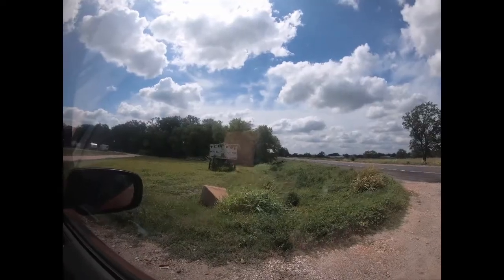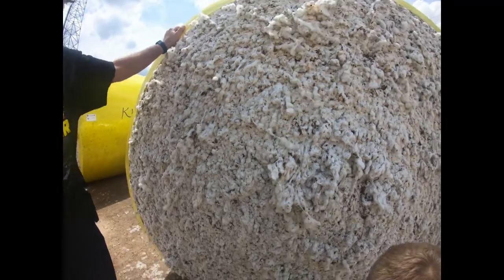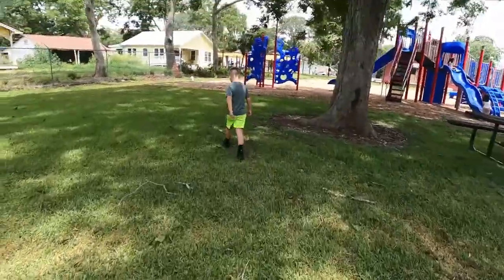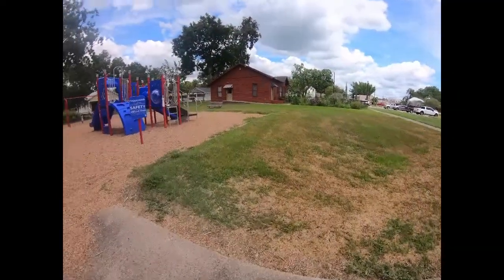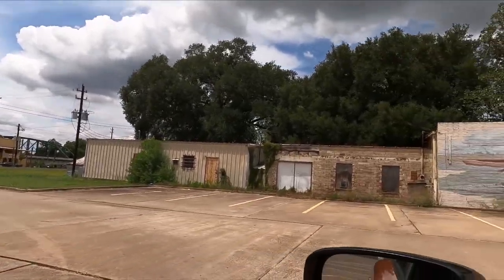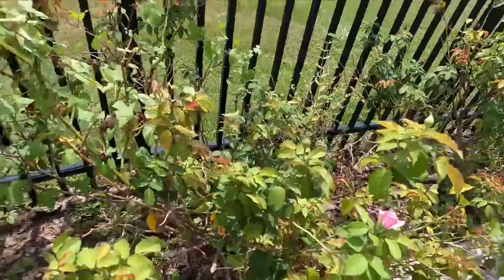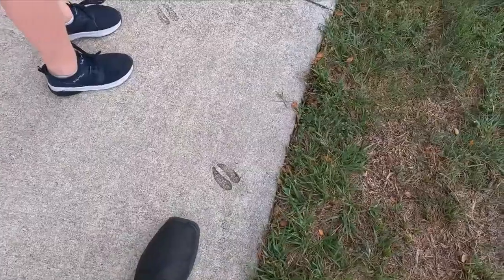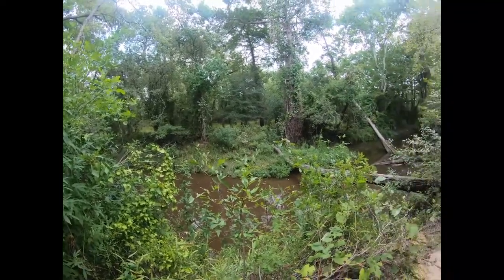Texas "The Wild Frontier"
Today we had a wonderful time exploring some little towns, learning about cotton, & playing at parks.  We had 2 of our grandsons with us to have some family time learning and exploring the wonderful sites around our great state.  Hope you guys enjoy our little home vlog of our great state of TEXAS.  ENJOY!!